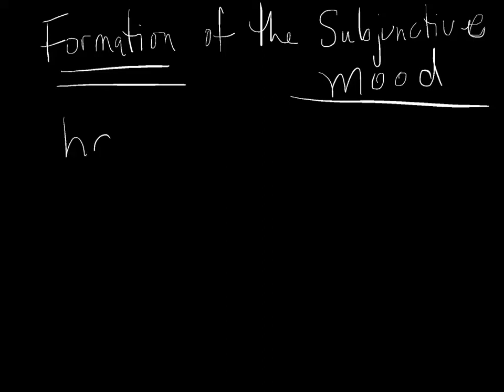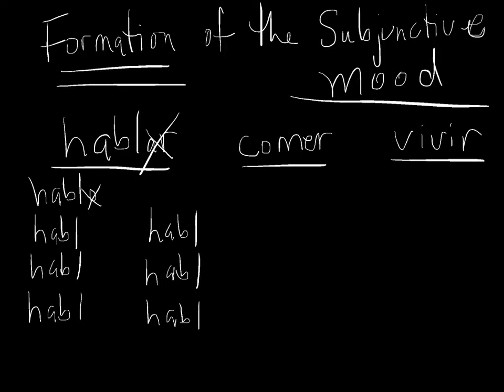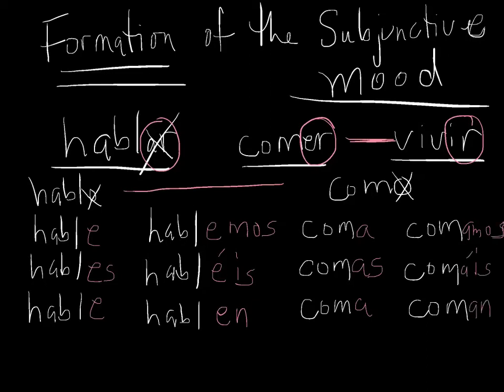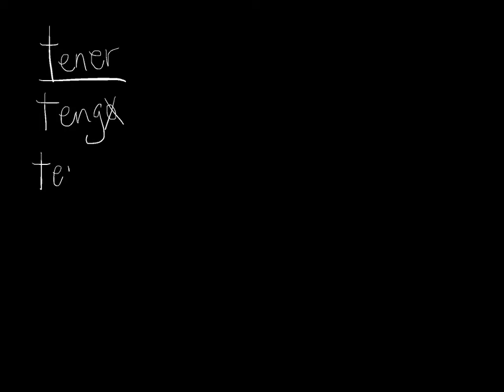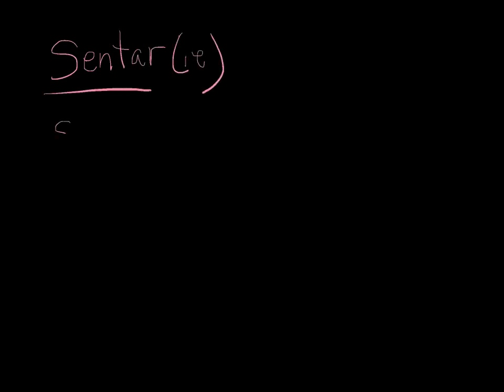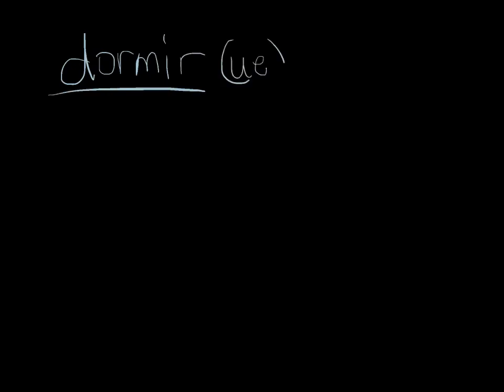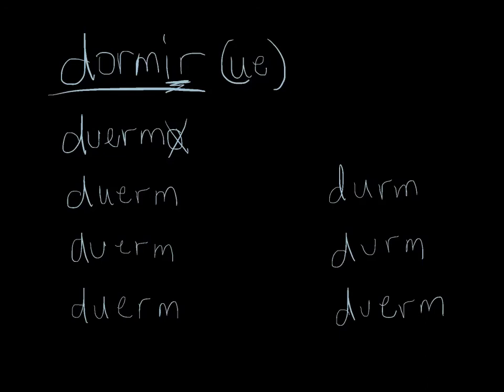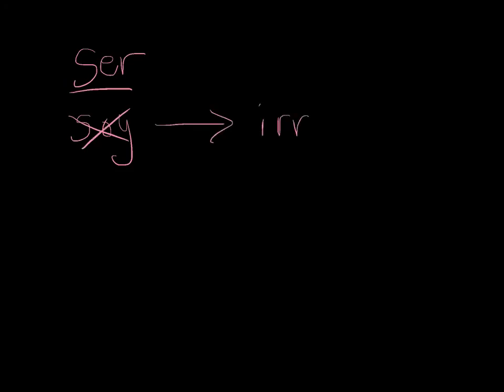formation of subjunctive mood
ASD 3 Chapter 1